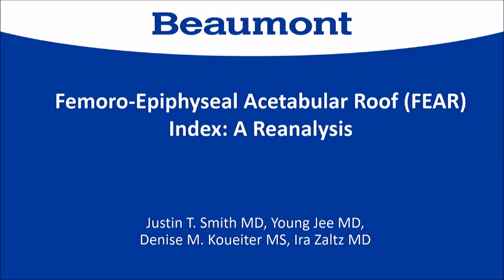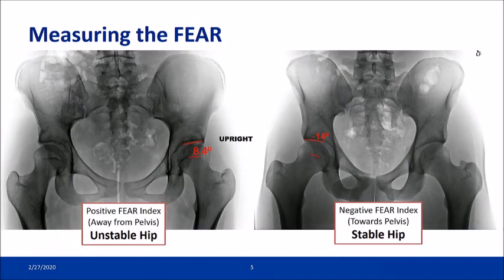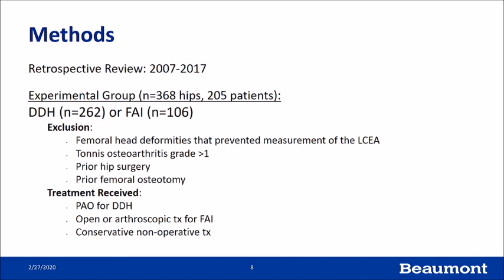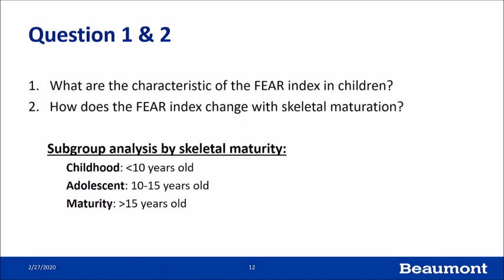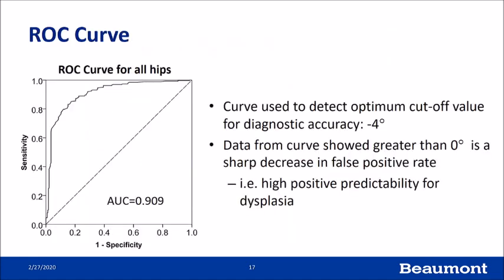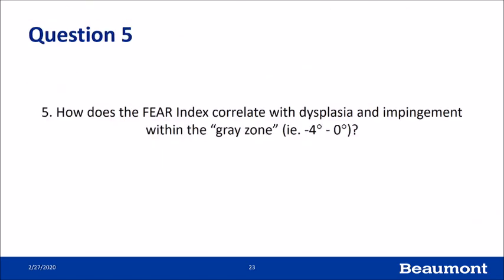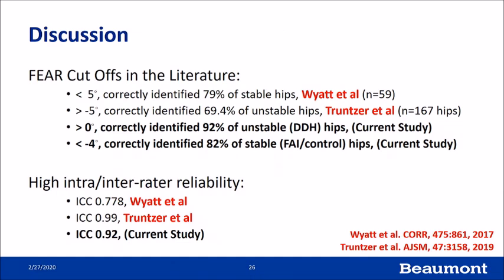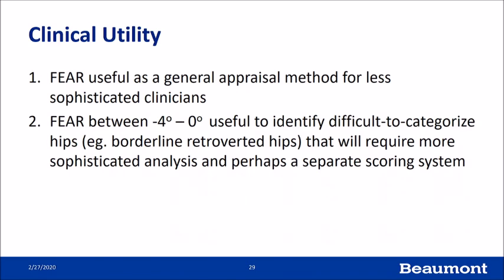A re-analysis of the FEAR Index / Ira Zaltz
Session II-I / Ira Zaltz / A re-analysis of the FEAR Index / Hip Symposium Bern 2020